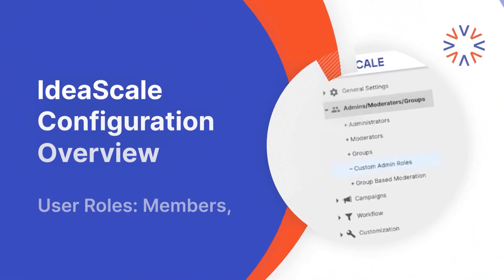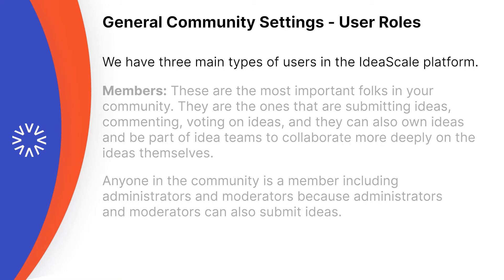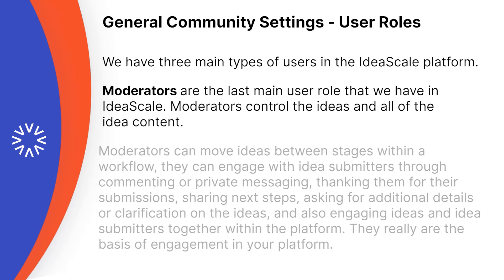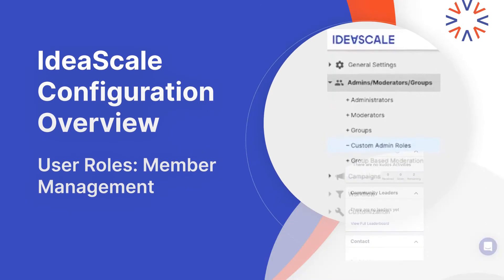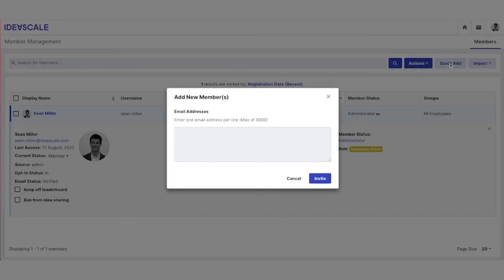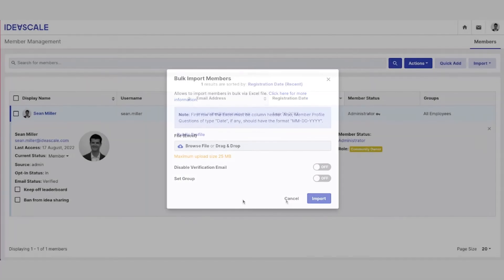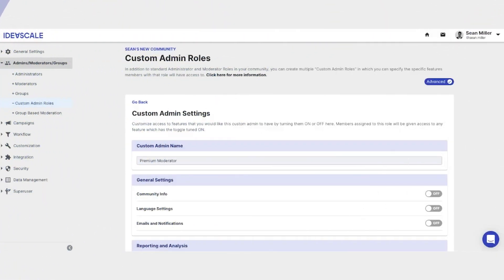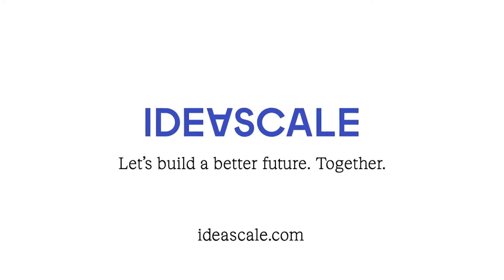Adding and Managing Members, Administrators, Custom Administrators and Moderators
This video describes the three main User roles, Administrators, Moderators, and Members, and the tasks related to User management in the IdeaScale platform.

For more information about IdeaScale, our products and services, and our commitment to innovation,